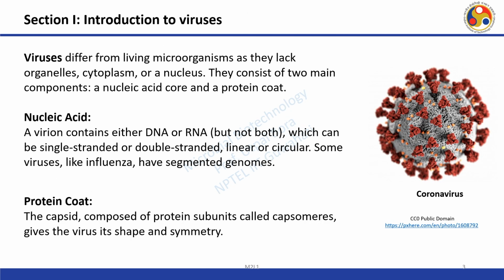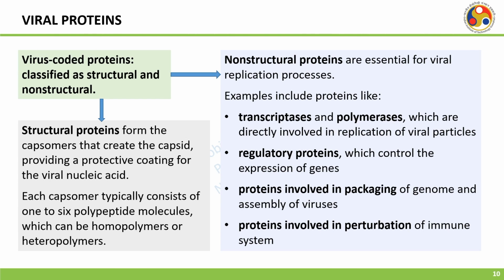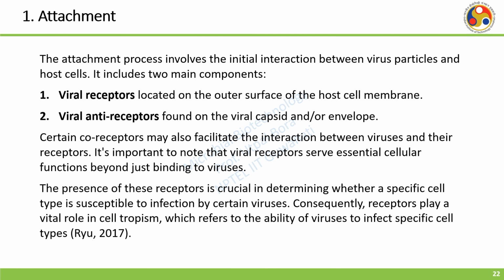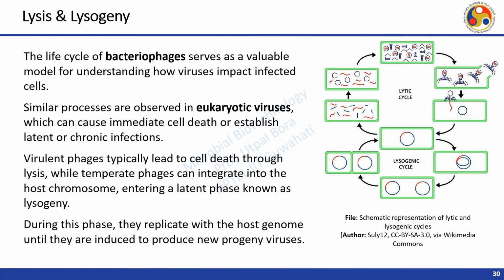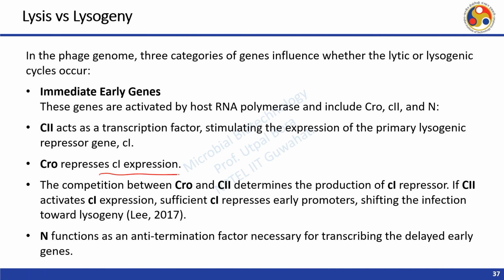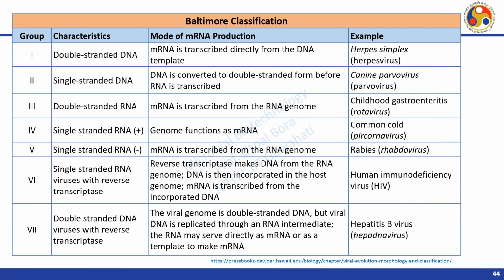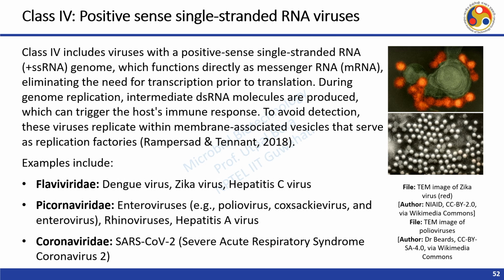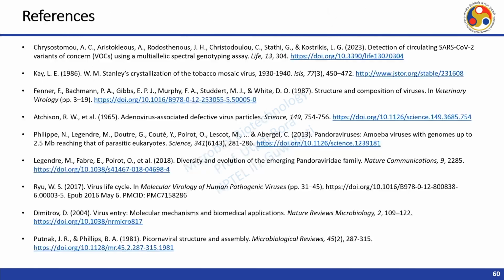Lec 5: Structure, life cycle and classification of viruses